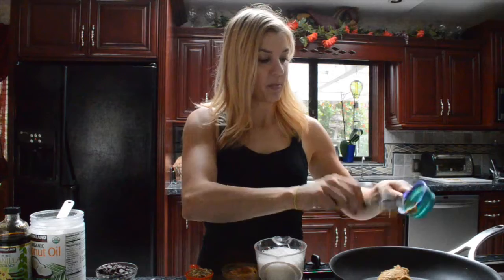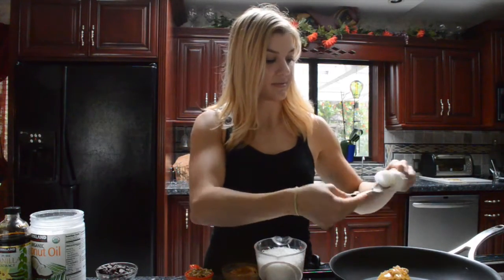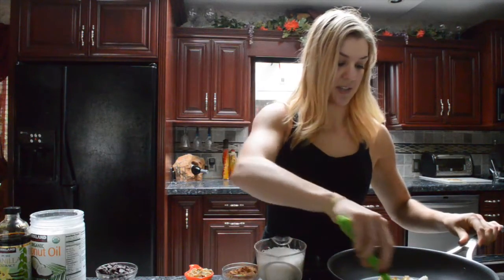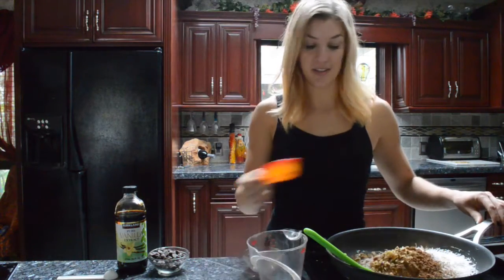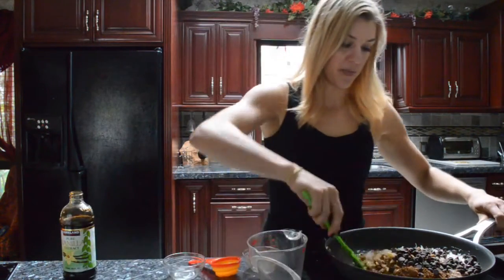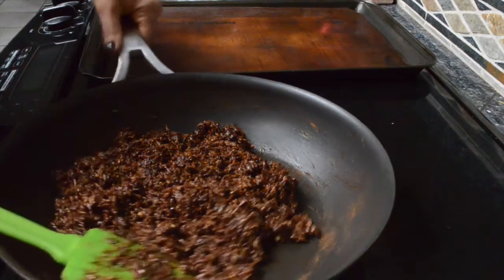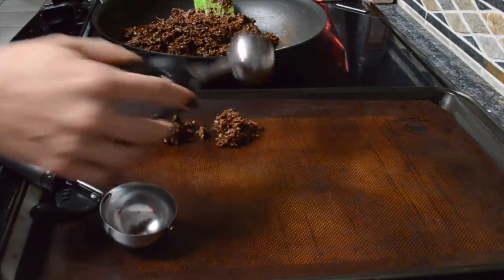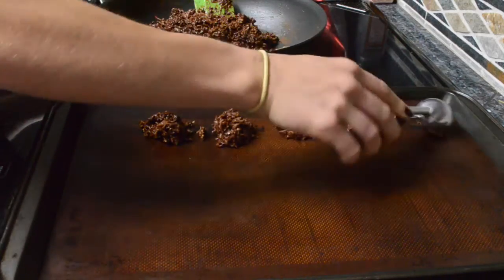Paleo No Bake Cookies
No Bake Cookies, made Paleo!!!
Simple ingredients for these,  just mix in a saucepan and freeze for 5-10 minutes.

2 cups unsweetened shredded coconut
1/2 cup nut butter of choice
1/2 cup dark chocolate chips
1/3 cup honey
1/4 cup organic cocoa powder
1/4 cup chopped walnuts
2 Tbsp organic coconut oil
1 tea organic vanilla extract